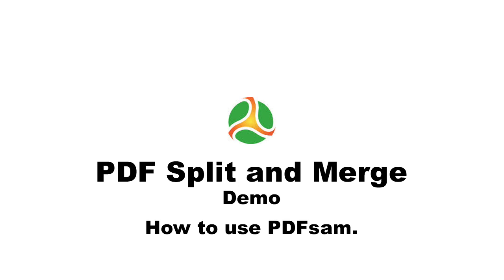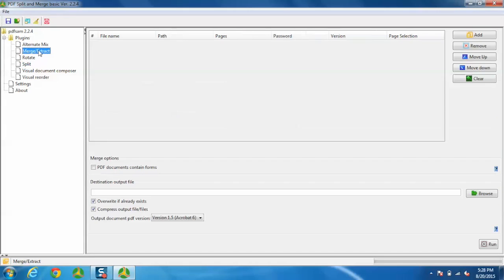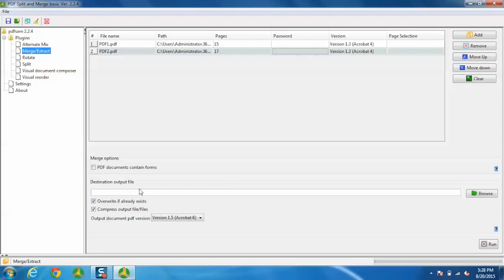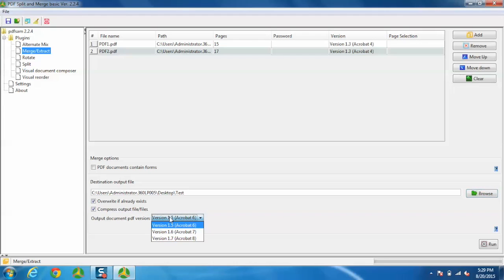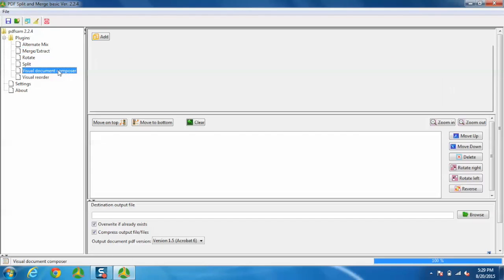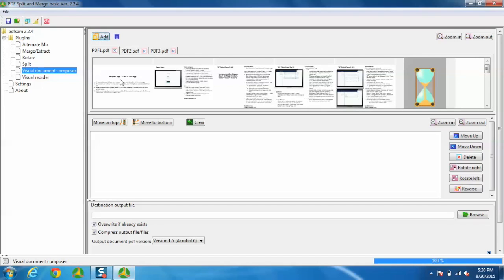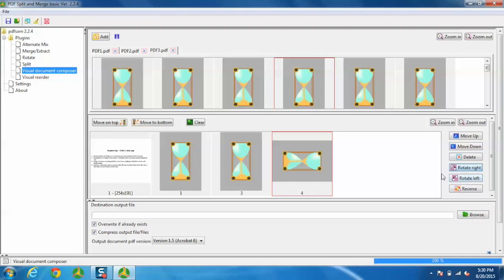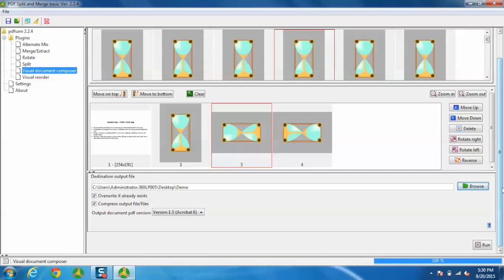How to Use PDFsam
Learn how to use PDFsam to merge documents.

Split and merge PDF documents with PDFsam, an easy-to-use desktop tool with graphical, command line, and Web interface.